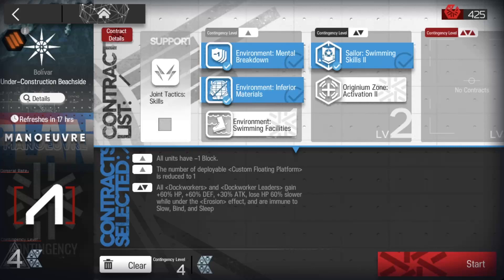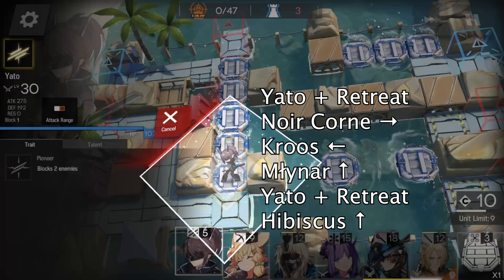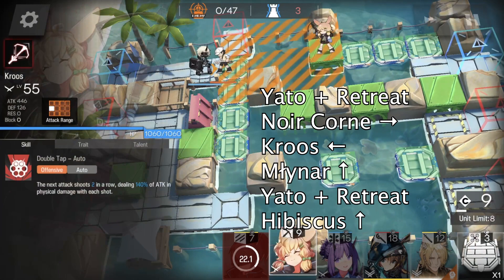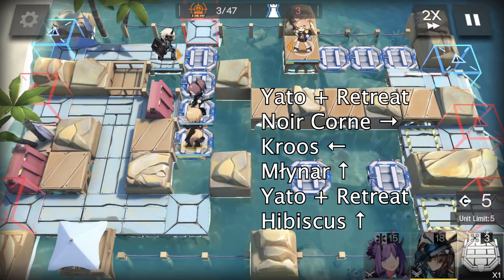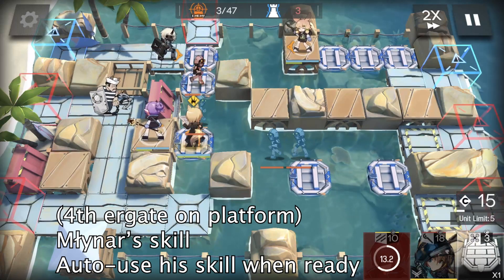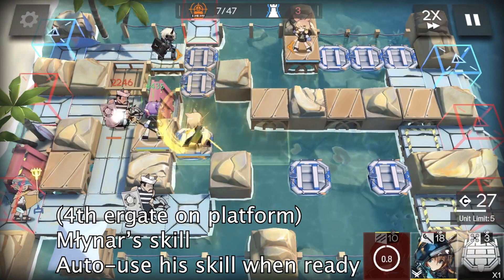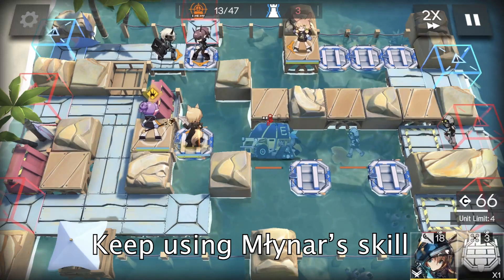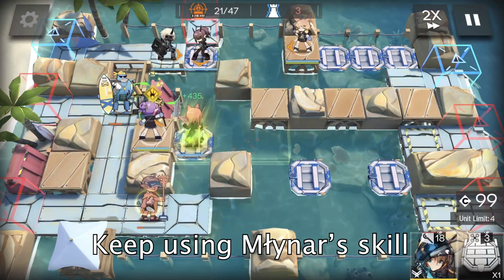[CC Training Ground: Under-Construct Beach Risk 4] Młynar + 3-stars [Arknights][Low End Squad]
A guide for contingency contract training ground on under-construction beachside risk 4. It is a simplified version of my previous guide on the main map of CC#11 (operation fake wave). The squad consists of Młynar and four 2/3-star operators. And the timing has been optimized so that you can just keep using Młynar's skills without memorizing the timing for each skill usage.